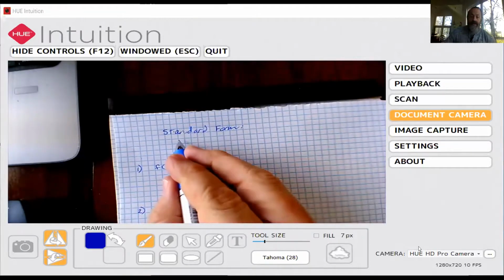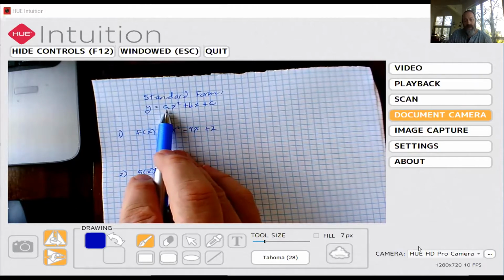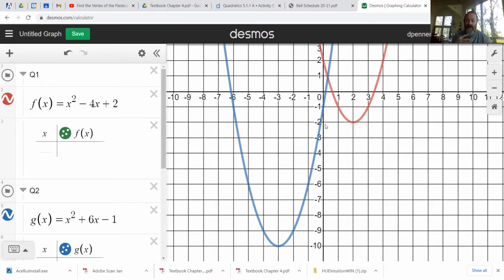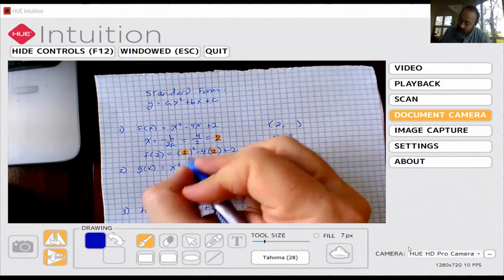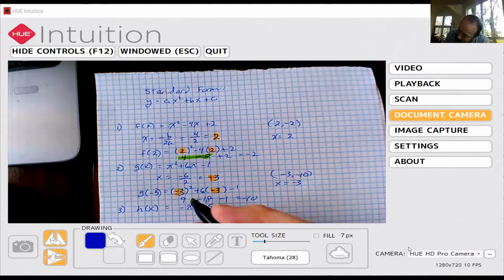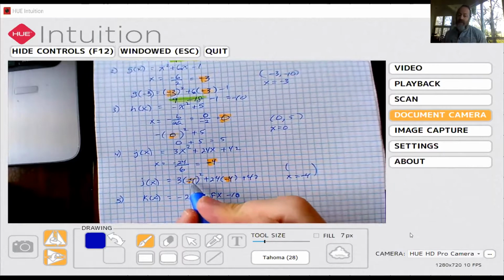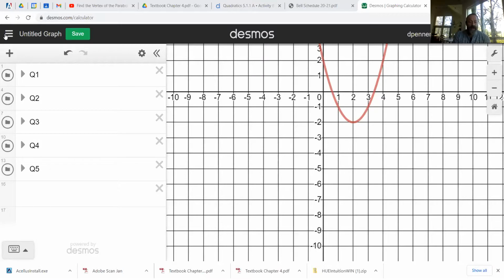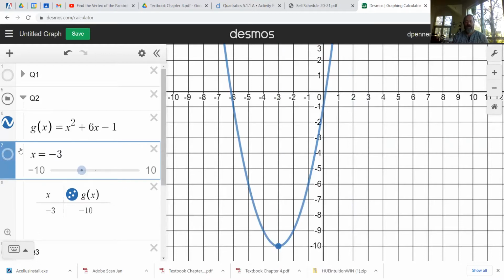Finding The Vertex From Standard Form